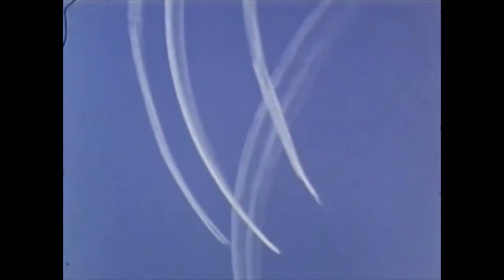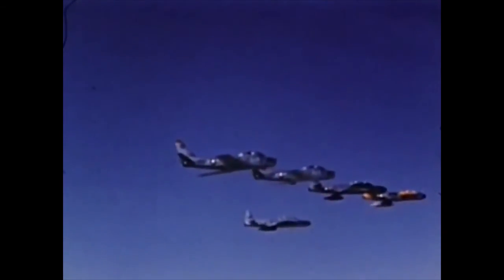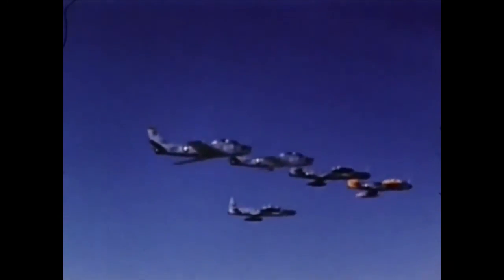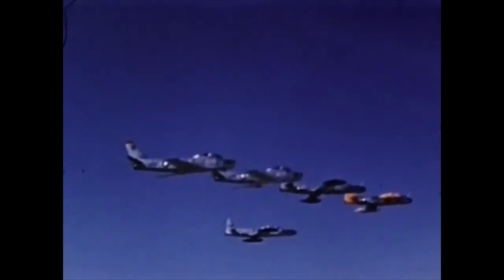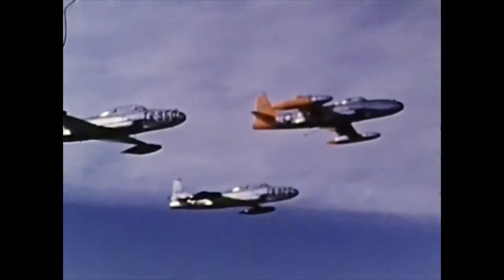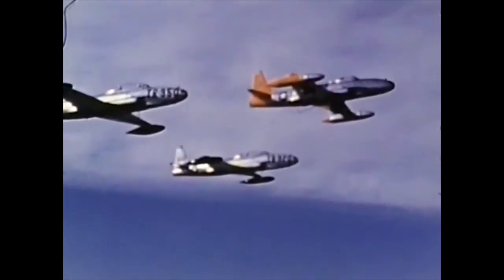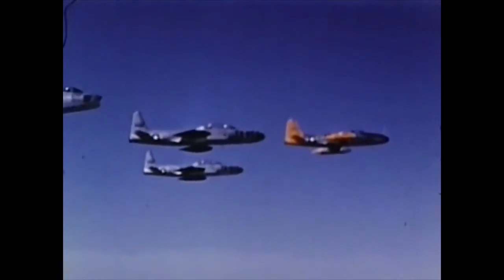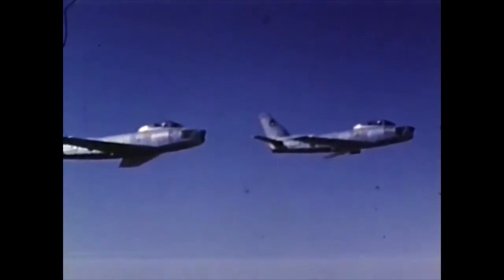Contrails In 1953 Nuclear Test Film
Operation Upshot Knothole 1953
Source - US National Archives and Records Administration.